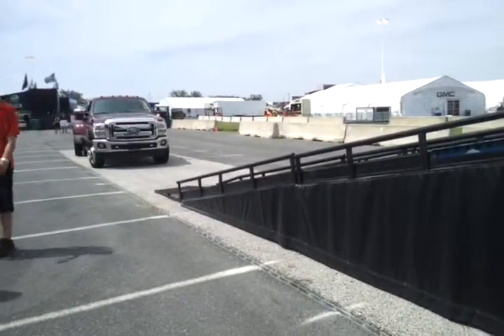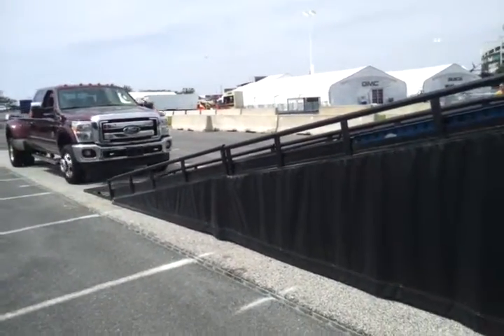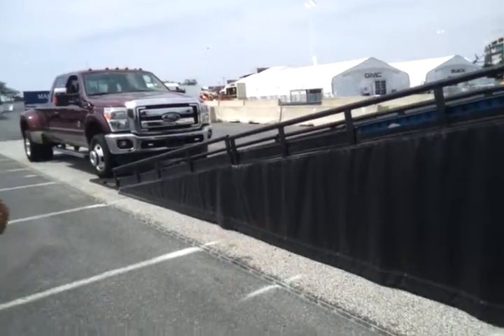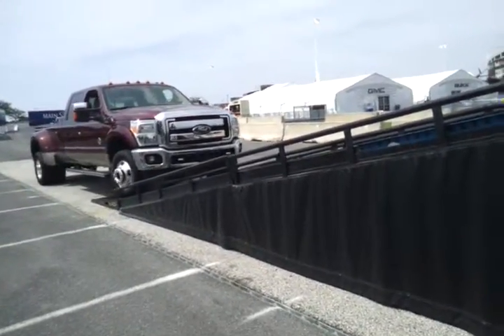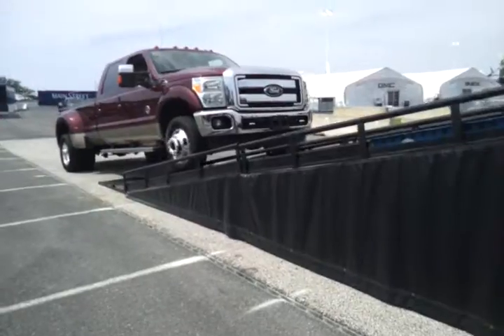Chevy Test Drive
Chevy Test Drive at FexEx field in DC.